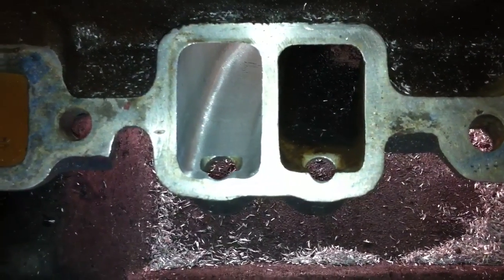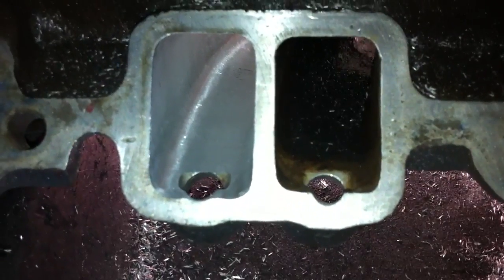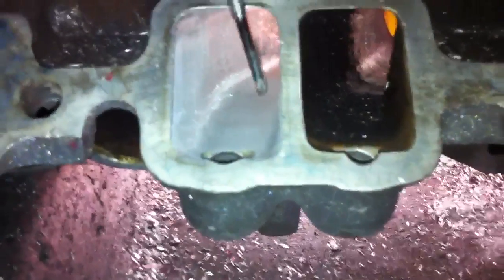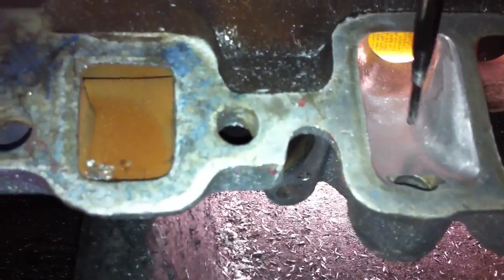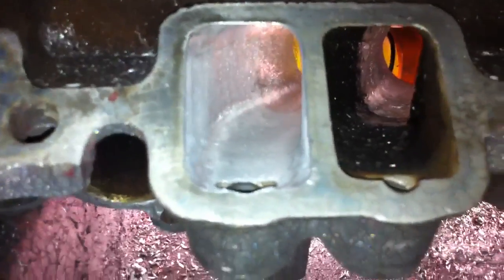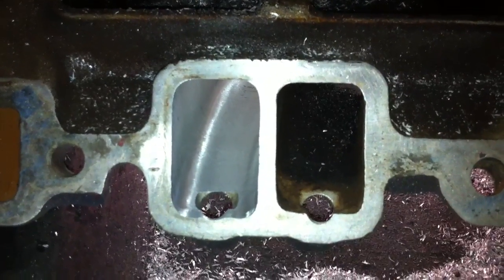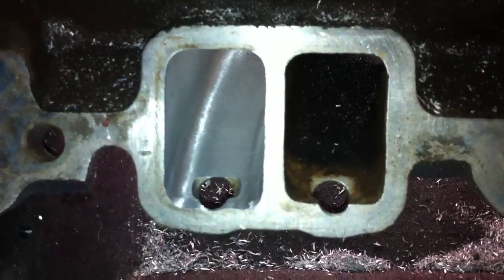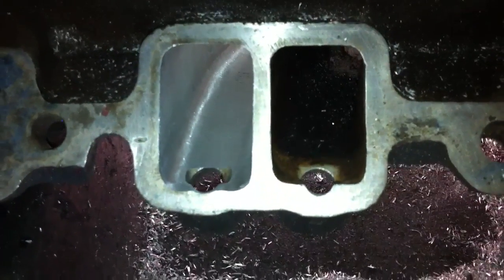TPI Porting Secrets. High Flow Fuel Injection. Ported L98.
This video shows one of the secrets used by Darin Dochterman at "High Flow Fuel Injection" to increase airflow into any given TPI engine.
Here we are addressing the pinch/choke area in the outlet end of the TPI lower intake manifold ports.
This is just one of the many porting techniques used by "High Flow Fuel Injection" on the Tuned Port Injection intake manifold.